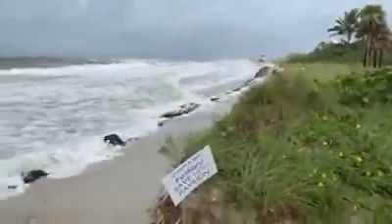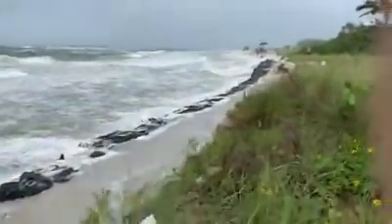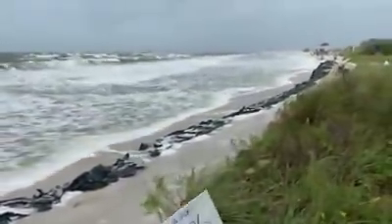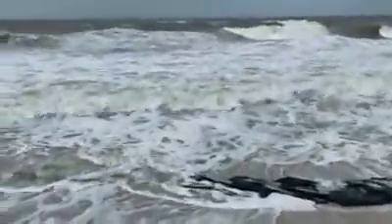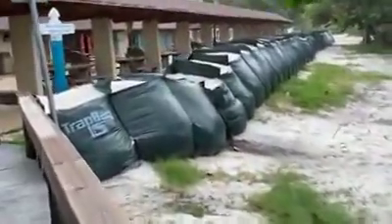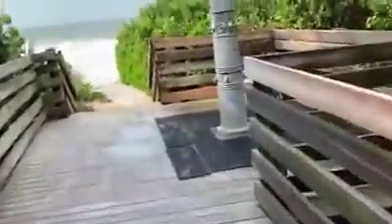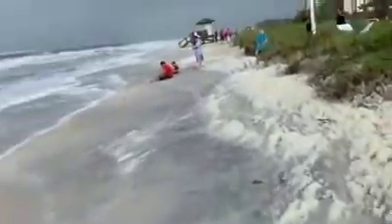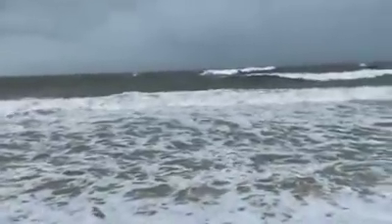Hurricane Michael washes away sandbags at Lido Beach in Sarasota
The bags were placed this summer to protect the dunes, pavilion and pool from erosion.